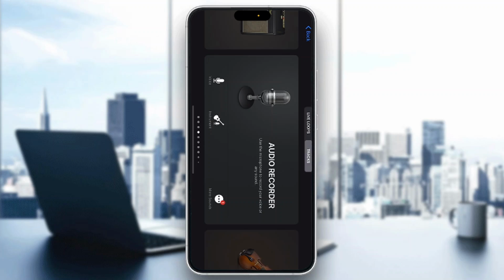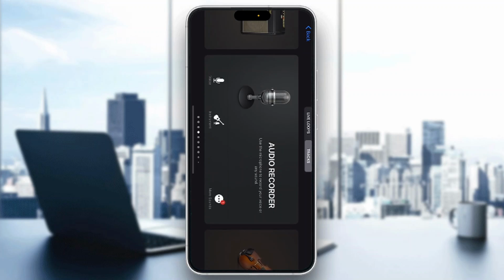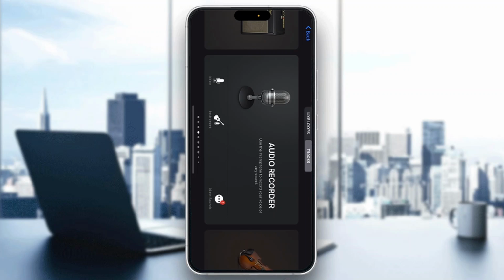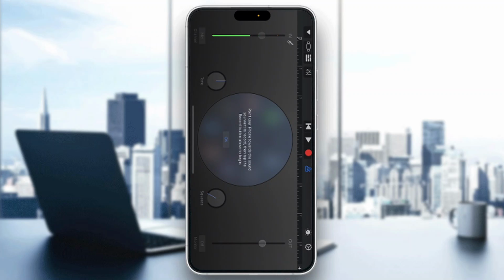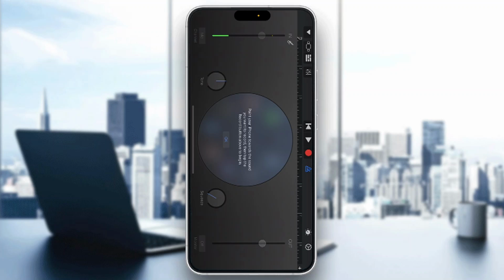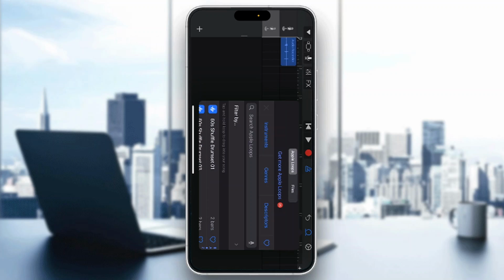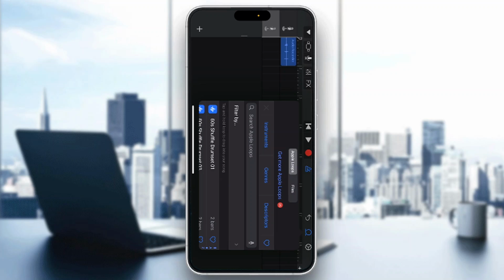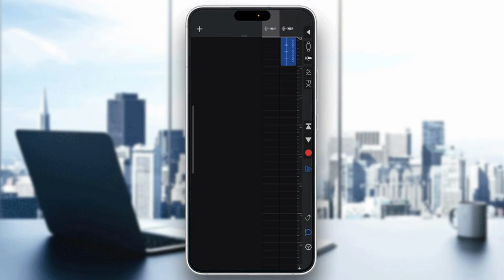How To Import Samples Into GarageBand Tutorial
Today we talk about import samples into garageband,garageband tutorial,how to sample in garageband,how to import samples into garageband ios,how to import samples into garageband